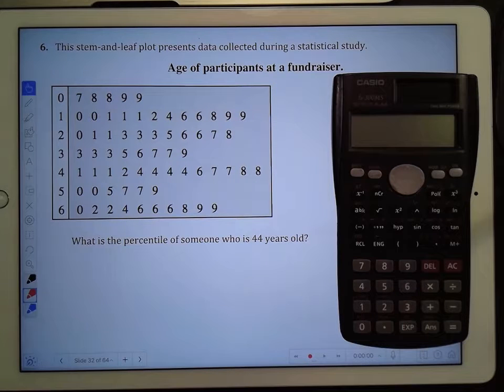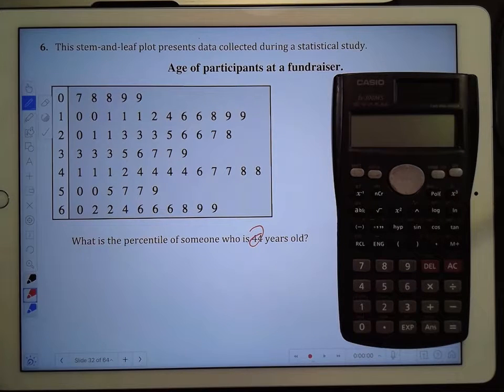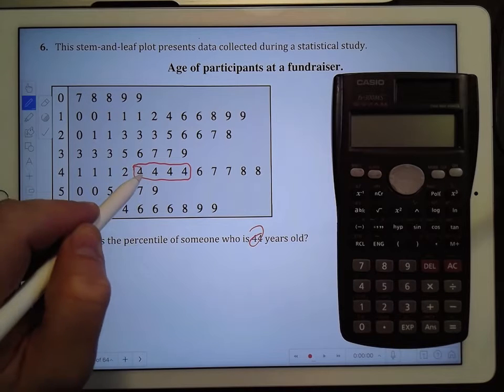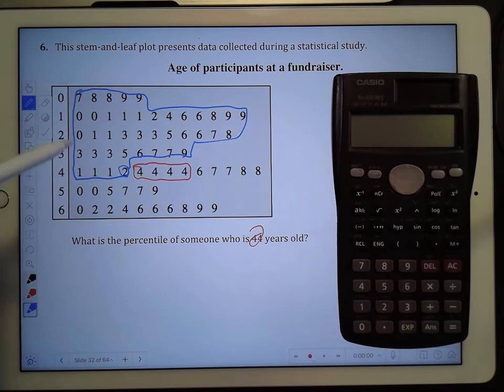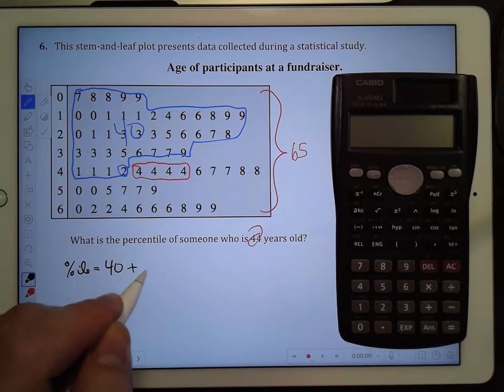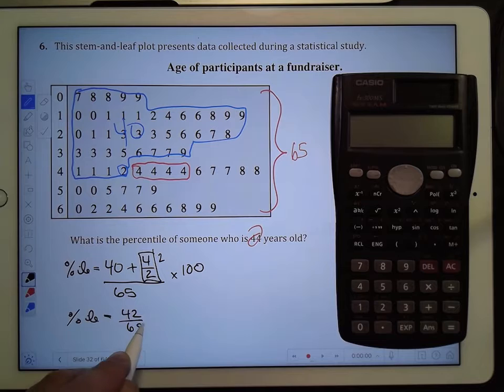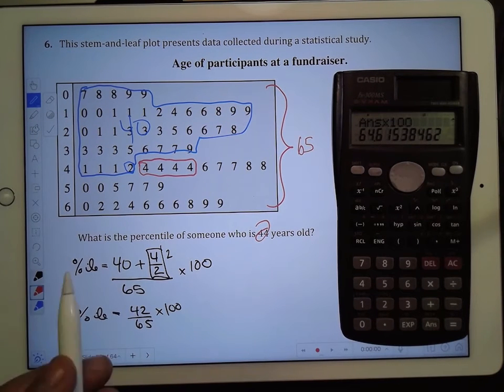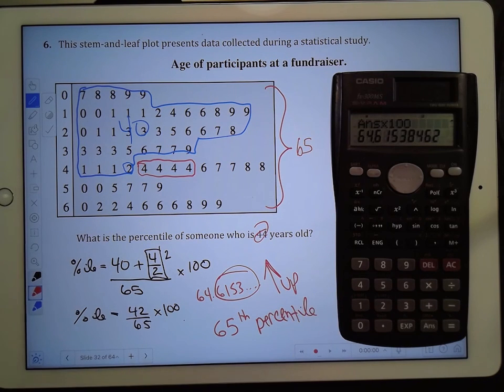Percentile Rank of a Value #6 - Google Quiz